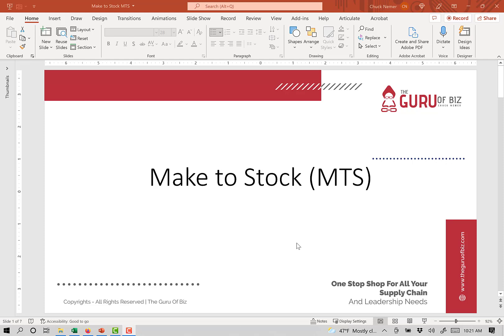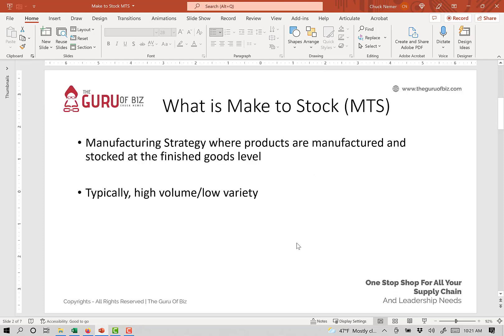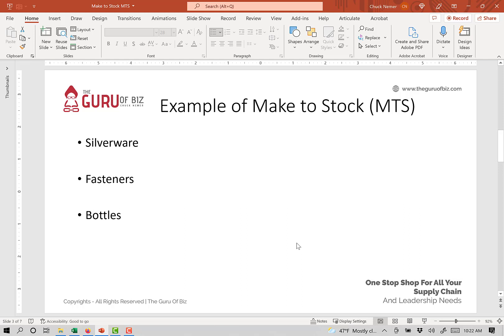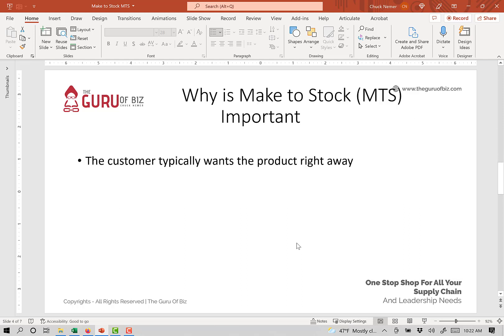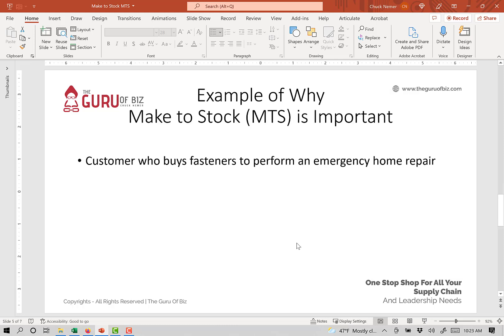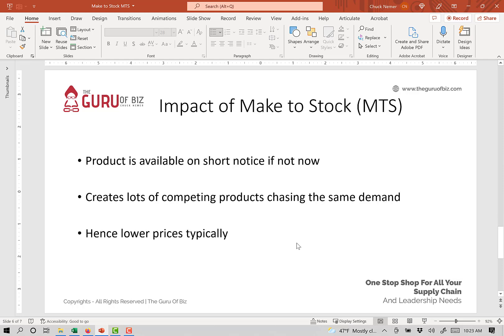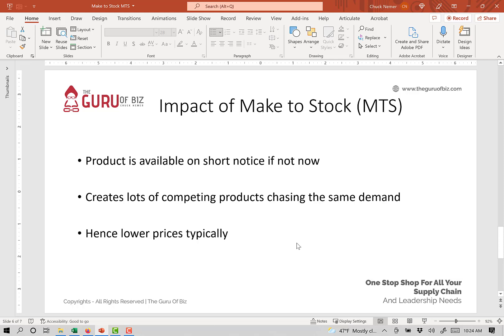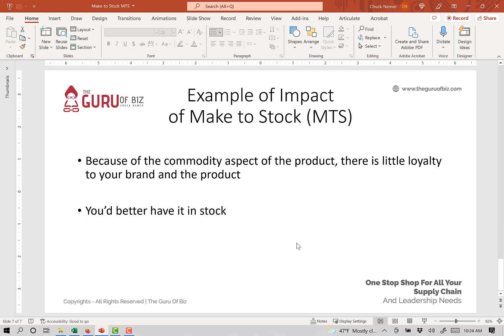Make to Stock MTS